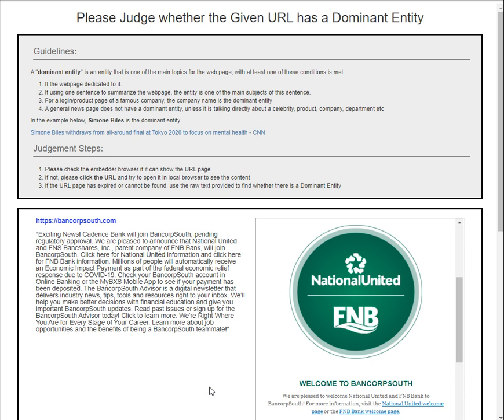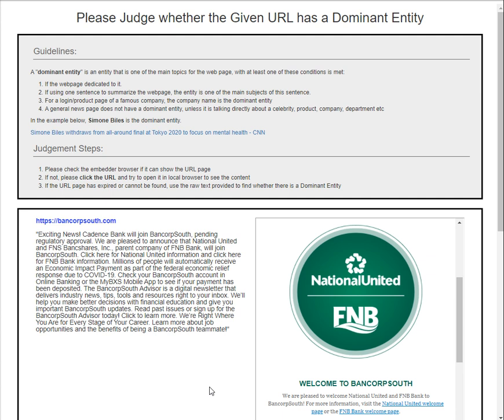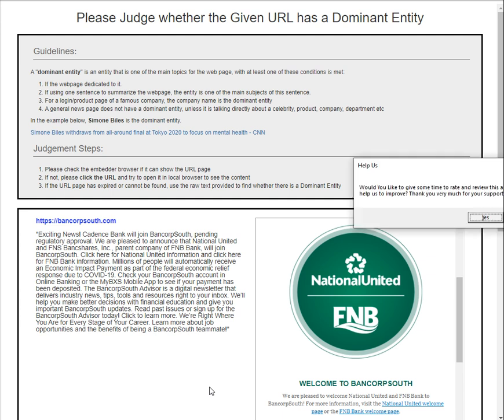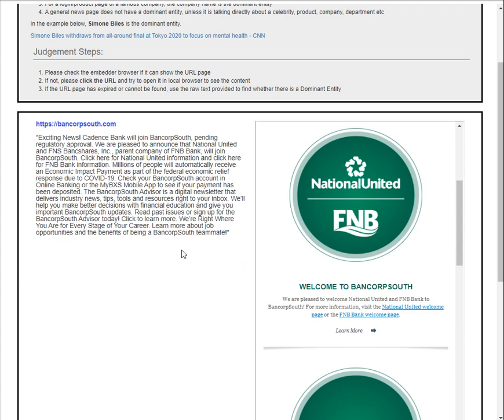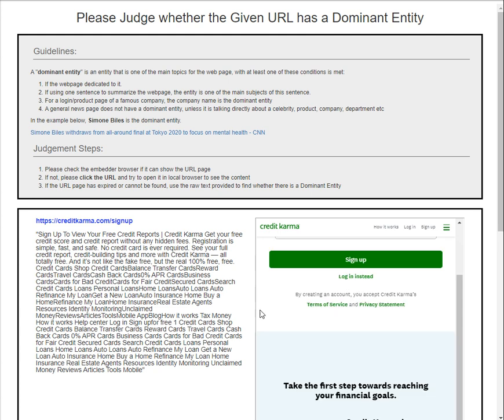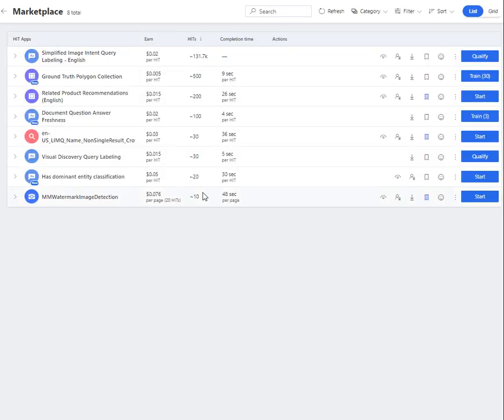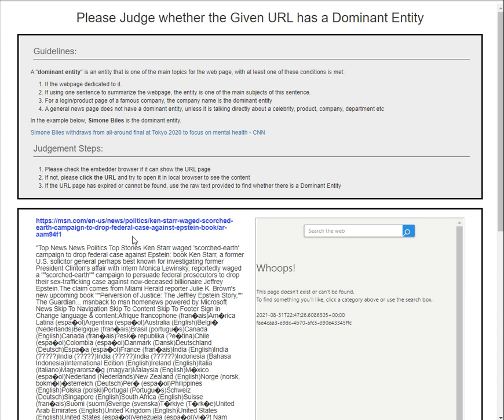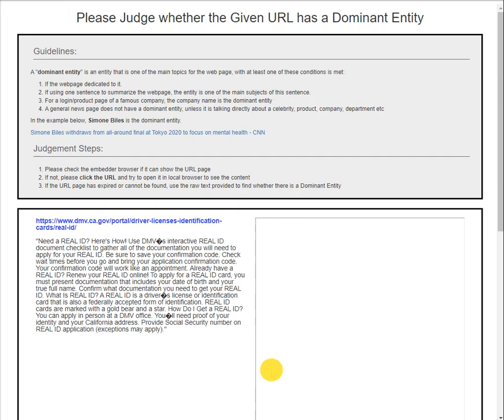UHRS HITAPP Has dominant entity classification Training & Qualification.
Here is a video qualification and tutorial for UHRS Hitapp: Has dominant entity classification.